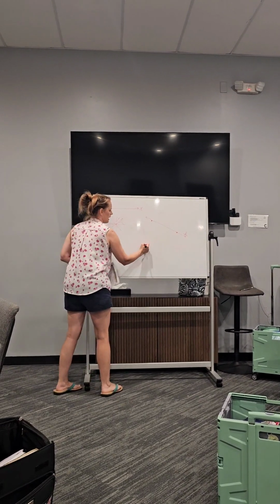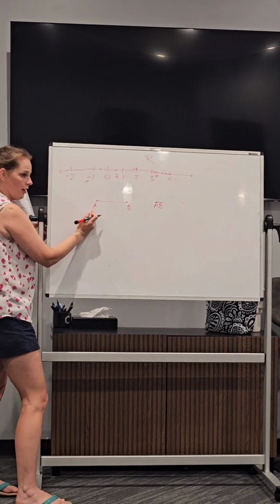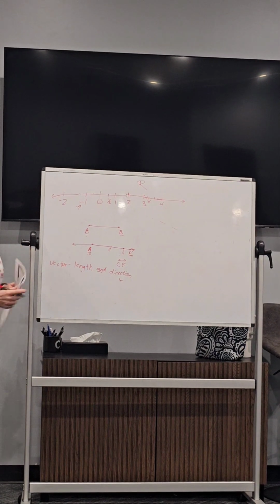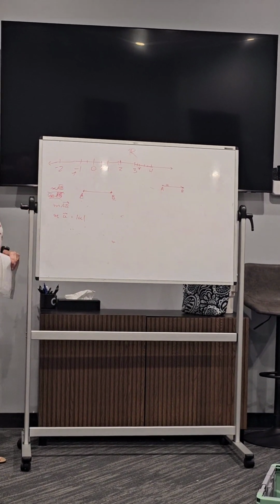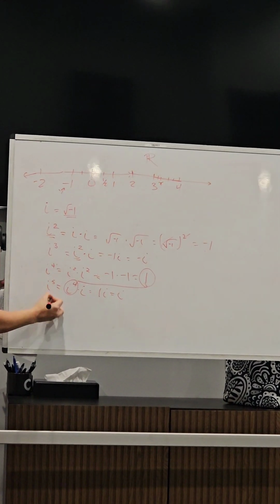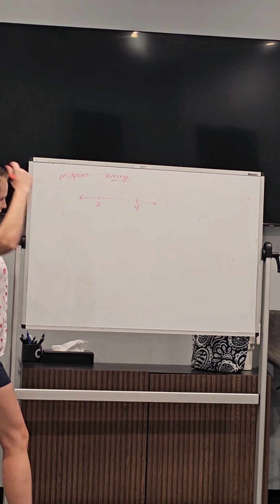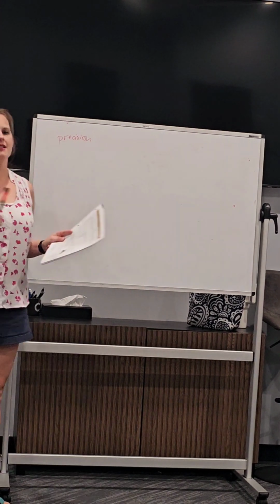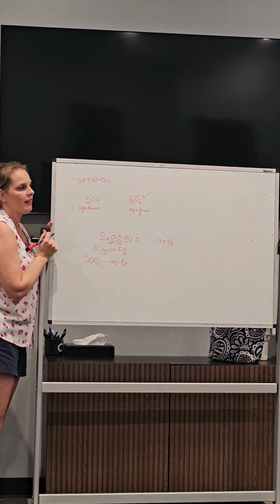Math Map Complex Week 3 - Comparison.